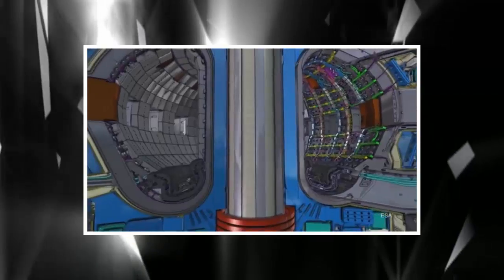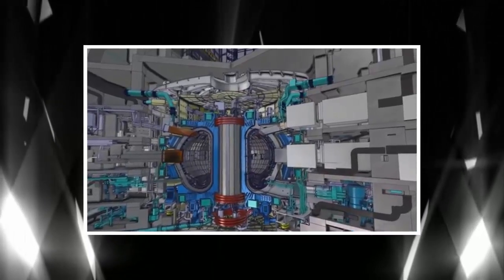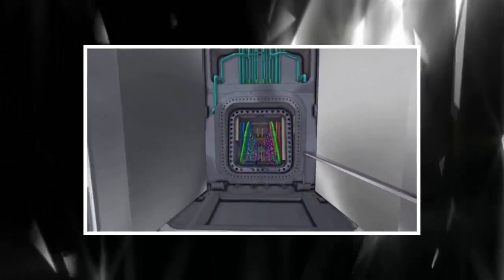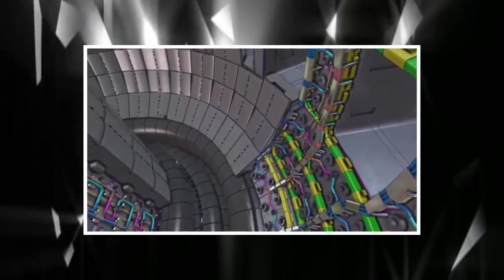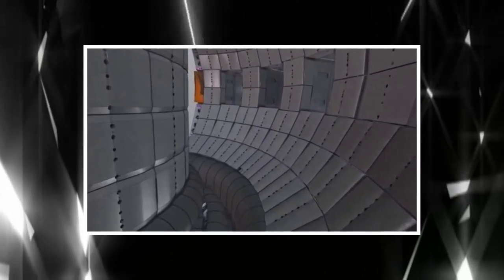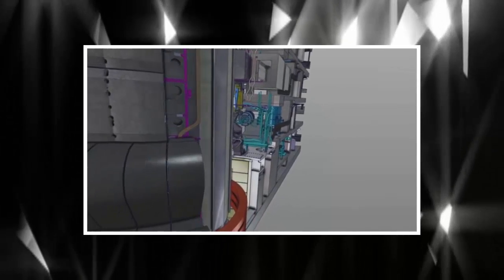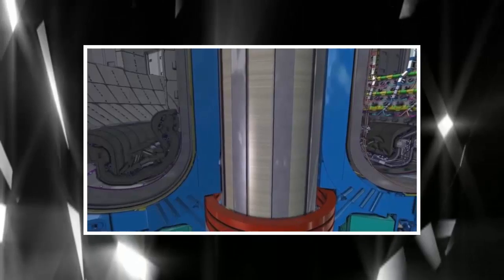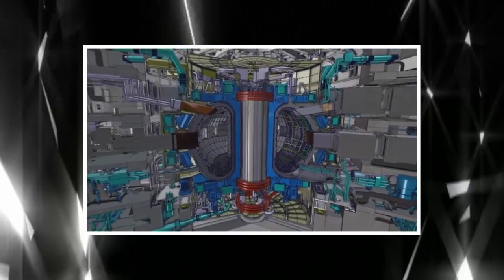UK's latest nuclear fusion reactor could supply the grid with clean power by 2030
The heart of the Tokamak ST40 reactor will reach 100 million centigrade in 2018
Temperature could trigger nuclear fusion and release huge amounts of energy
And by 2030, the reactor will provide clean energy to the UK's national grid